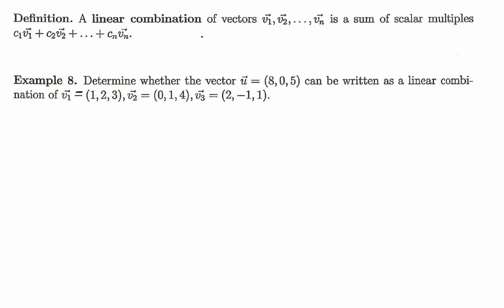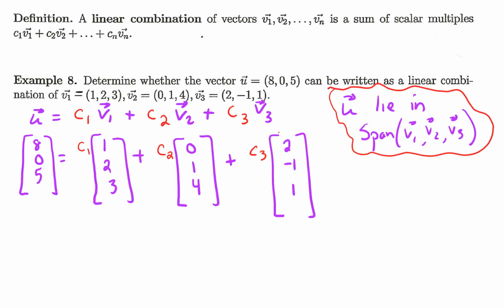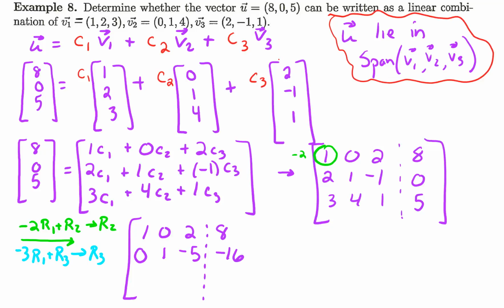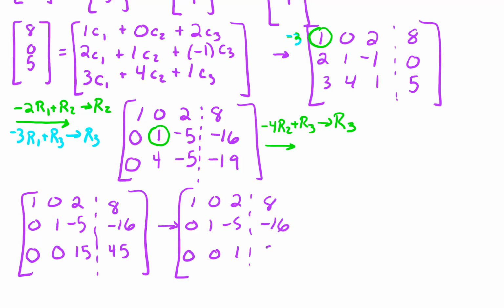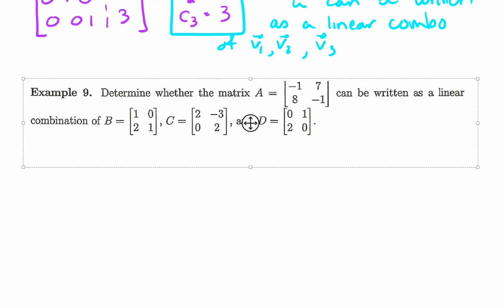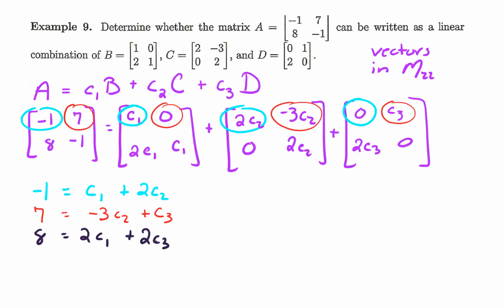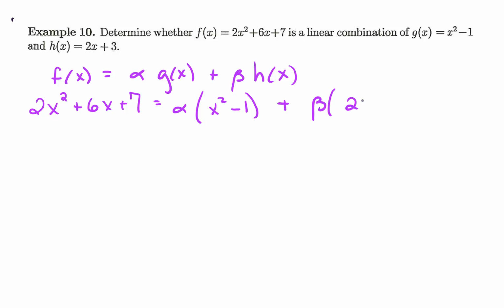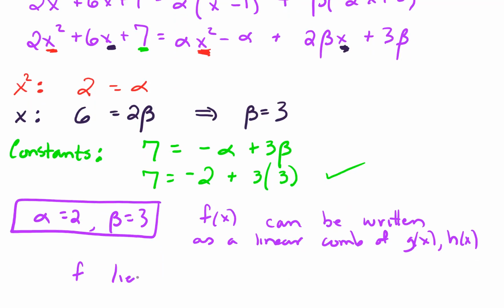Sec 4.2 Linear combinations